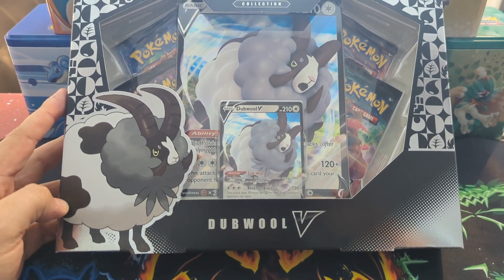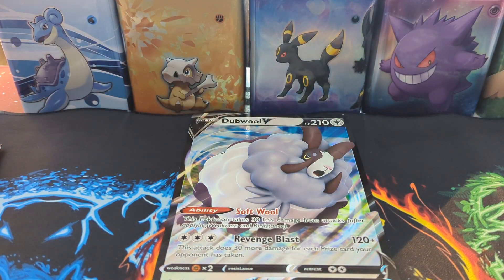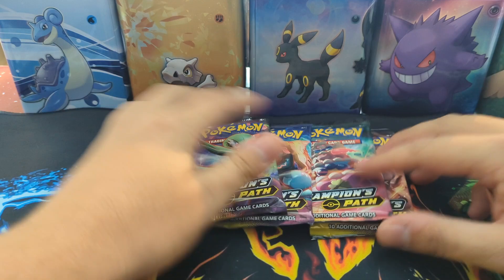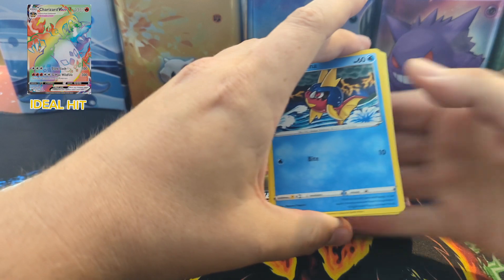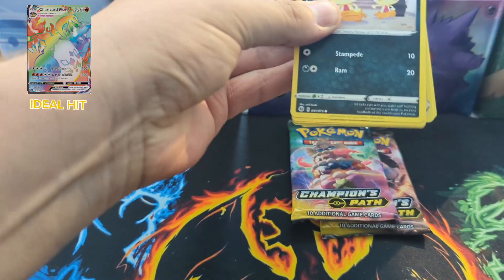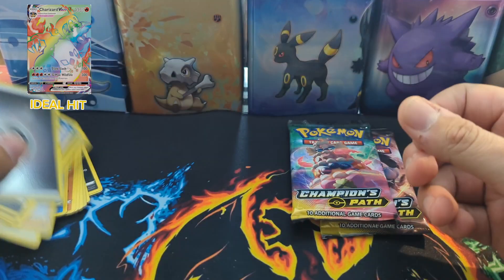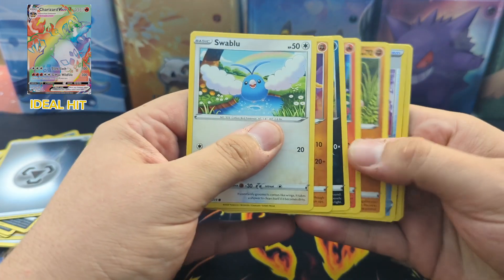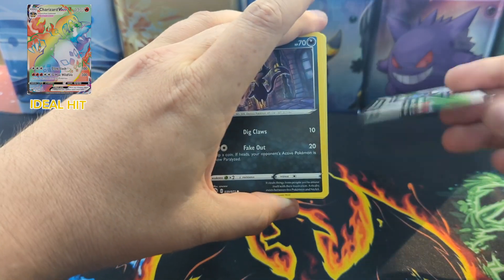Pokemon Opening: Dubwool V Box